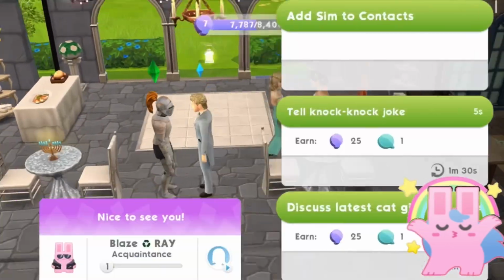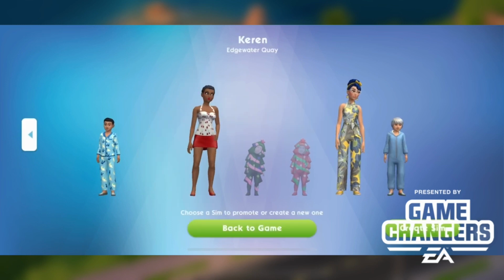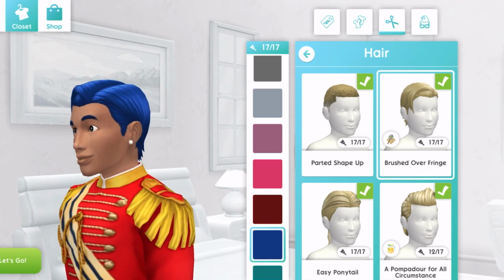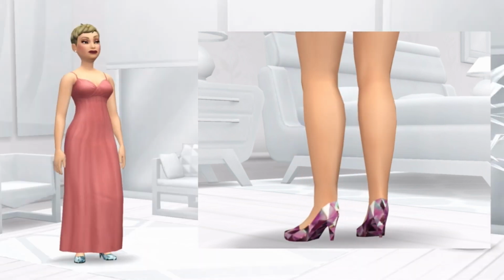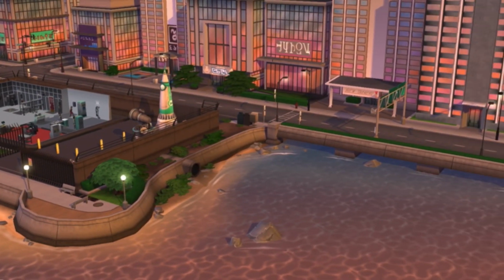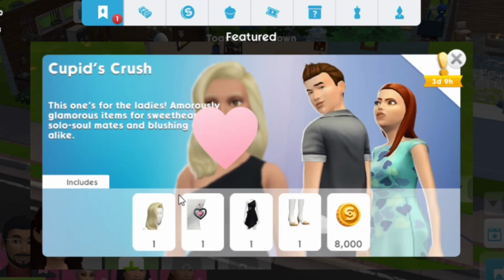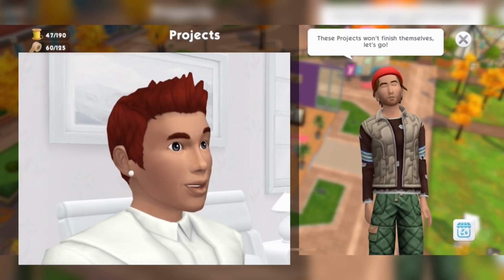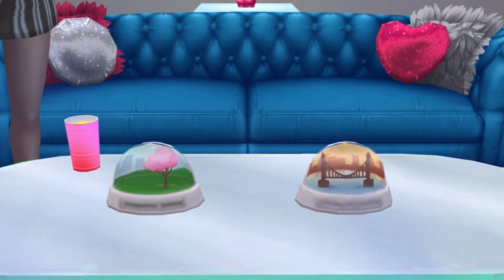THE SIMS MOBILE • FEBRUARY 2021 UPDATE • ROYAL ROMANCE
Thank you EA Firemonkeys for granting me early access to the latest update!

CHAPTERS
00:00 Intro
1:17 Host a party in any lot
02:04 Swap between any of your Sims in your neighborhood
03:42 The 'Royal Romance' Treasure Hunt
08:02 A Very Simlish Anniversary Sweat Treat Showdown
10:24 Featured Packs
11:53 Additional items in the Eco Workshop
13:14 Wumples Wishlist Quest